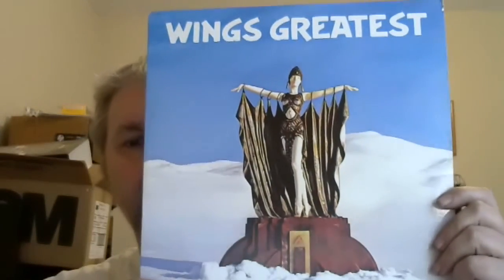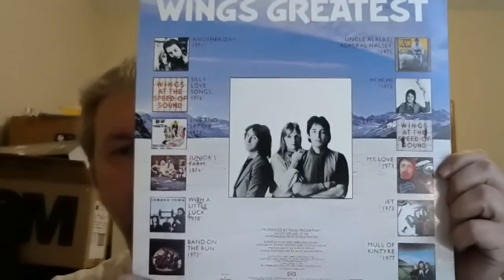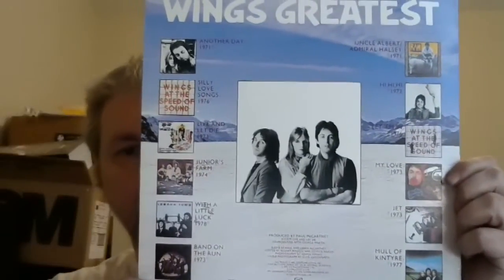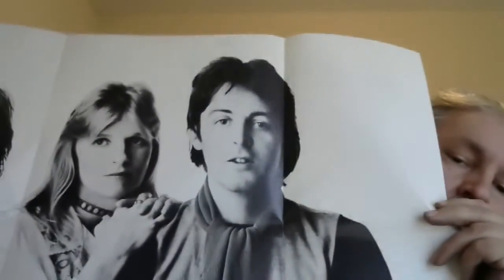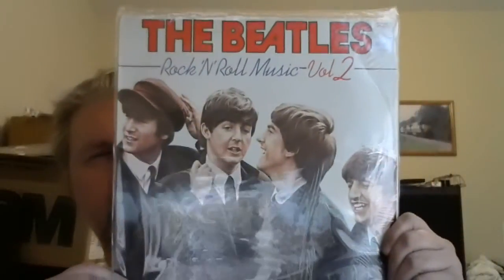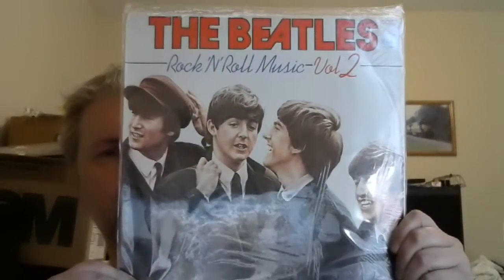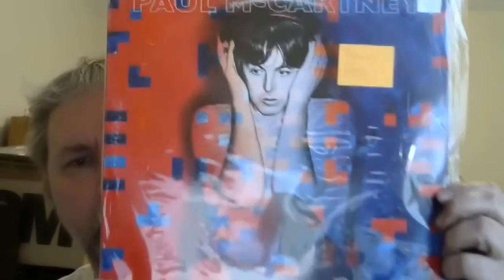Vinyl Finds and Beatles 1+ Delux DVD Set Review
My few vinyl finds and my thoughts on the first DVD from the Beatles 1+ deluxe box set and the 35th anniversary of the John Lennon's death.